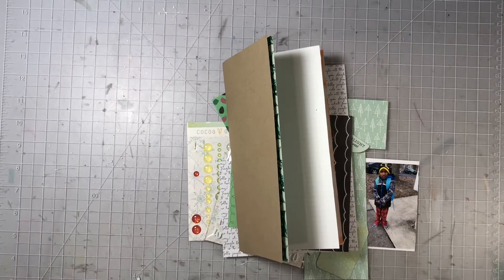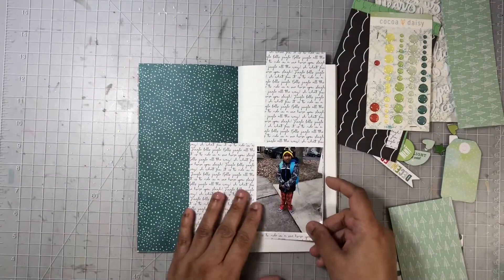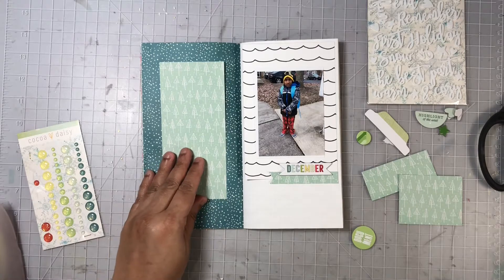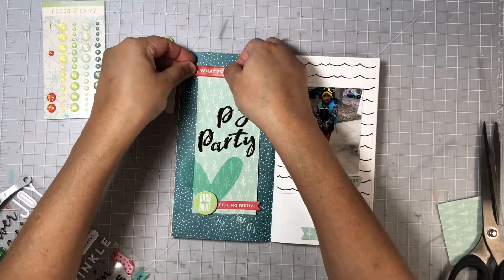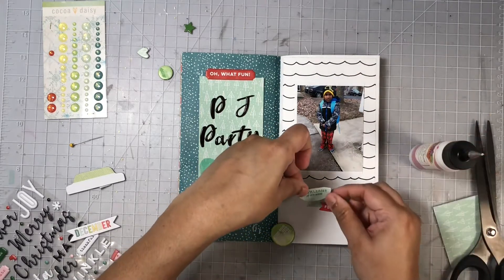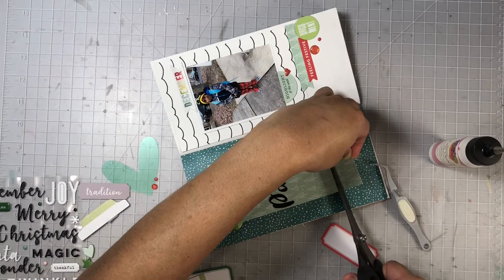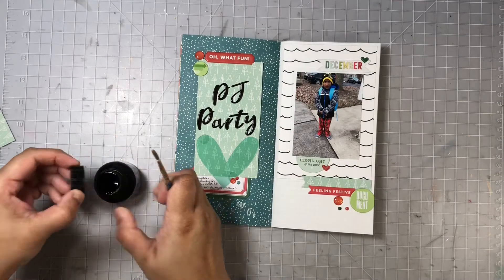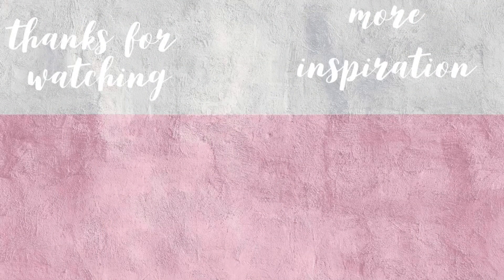TN scrapbook process /December Daily Memories 2020 /Travelers notebook Boy Layout / Cocoa Daisy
Click SHOW MORE for more info and items shown in this video

I enjoy collaborations and reviewing products